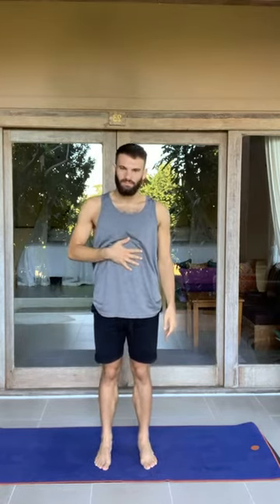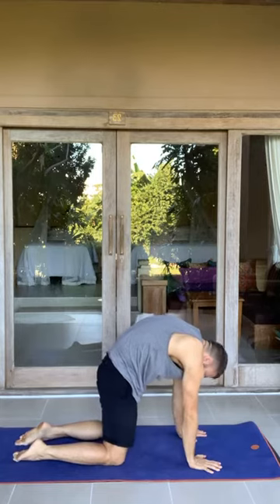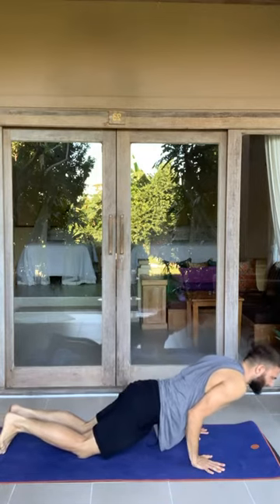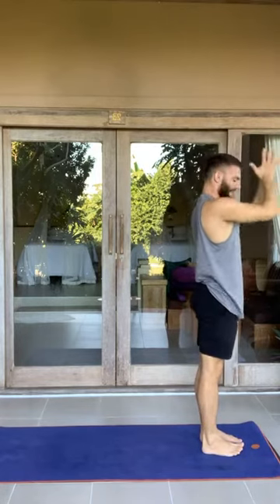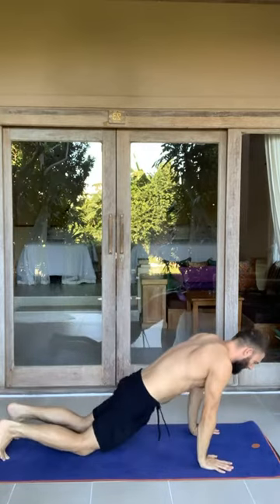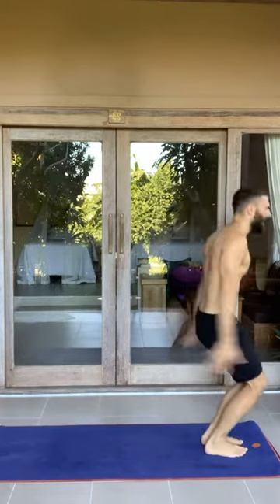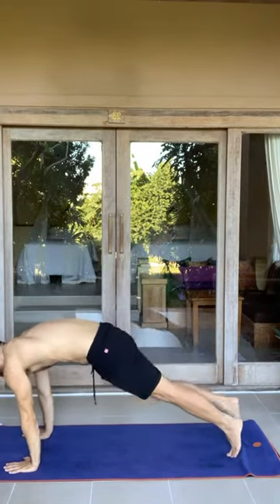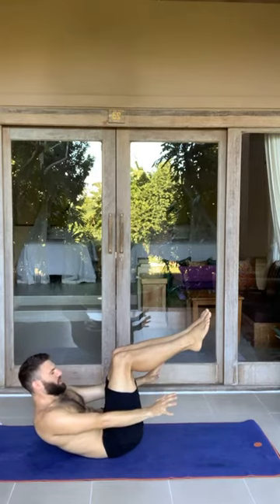Day 13 | Monkey Sessions | Jacobito Yoga for Strength, Heat, and Flexibility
Welcome to Jacobito Yoga!

The Monkey Sessions vision is simple: a drop-in series for beginners to grow their yoga skills over the long term and get a quick workout in the short term. In every class we'll focus on Breath, Flow and Technique while building Heat, Strength, and Flexibility. Drop in to a single session, or be consistent through the whole series to feel confident for future classes with me, at home, or in your local studio!

WHAT’S NEW ON DAY 13: Sessions 1-12 were about building the base of the breath, flow, and technique. Through the June 2020 Monkey Sessions, we’ll continue to focus on adding new elements to our flow. Today’s focus is on breath and skillfully adding chaturanga and upward facing dog into the flow.  We finish up exploring crow pose variations on our back for some heat in the abs.

My privilege is showing, but: I’ve always found yoga as a way to rest and recharge. I believe yoga helps us find our center in turbulent times. Show gratitude for our minds and bodies. We need them to be resilient for the long road ahead towards justice.

This video is a recording of the 25min live class taught on Zoom and IG TV. You can catch them live Mon/Wed/Fri at 5:30 PST for all of June 2020!

Find more info at: JacobitoYoga.com